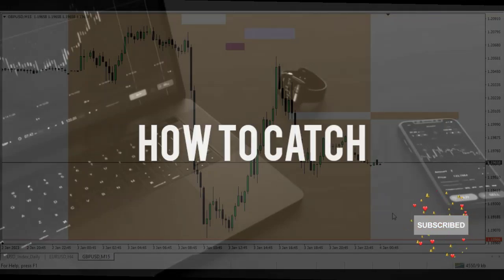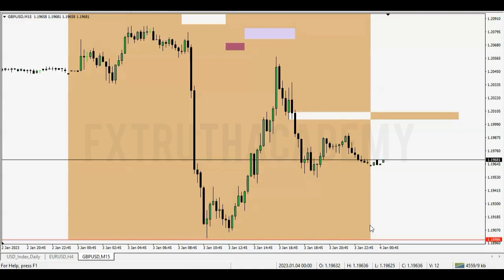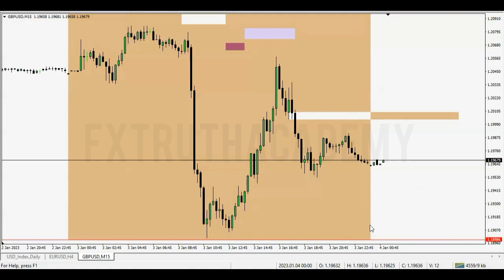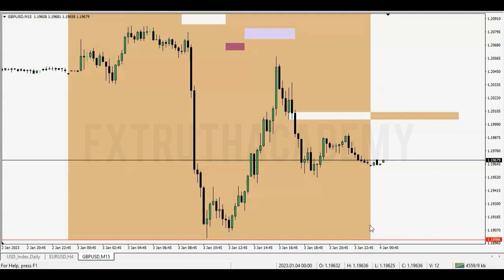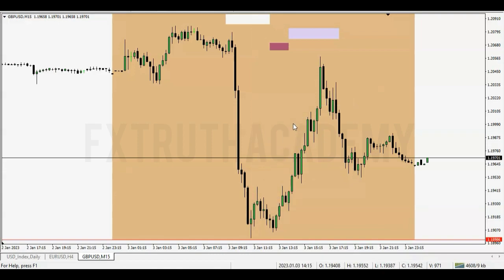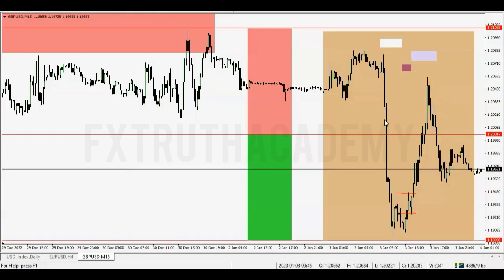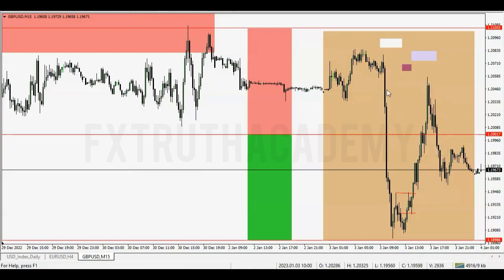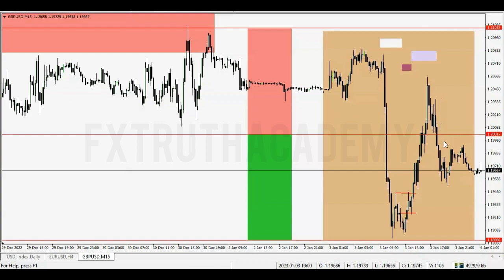How to CATCH Intraday Price Reversals | Forex | SMC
Predicting market turning point and reversals is a prowess that every Trader would like to possess and apply Consistently and Accurately. In this video I unveil some set of rules that can help you Achieve that Prowess in the Forex Market.

Using Smart Money Key Entry Criteria such as:

Orderblocks &
Fair Value Gap

For Entry Confirmations and Strategy.